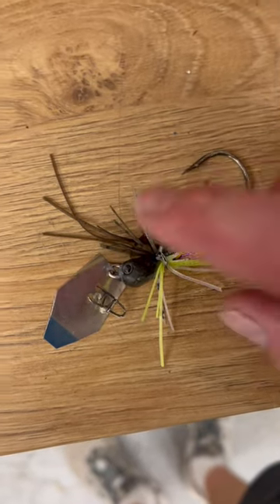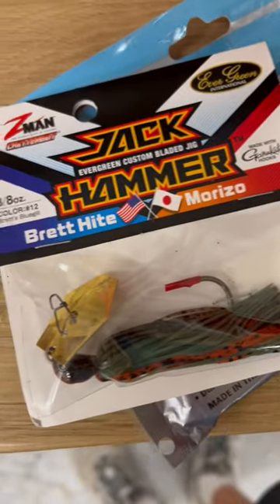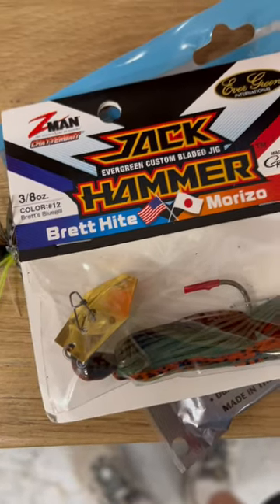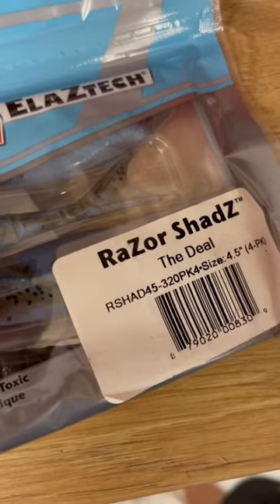My 🏆 bass fishing bait lately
@ZManFishingProducts  jackhammer chatterbait for summertime bass fishing has been the deal!!